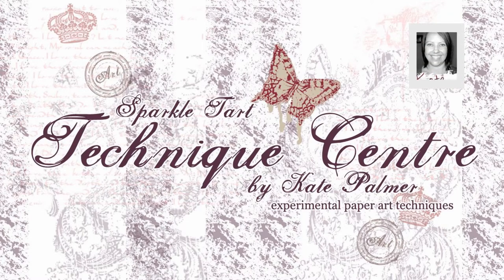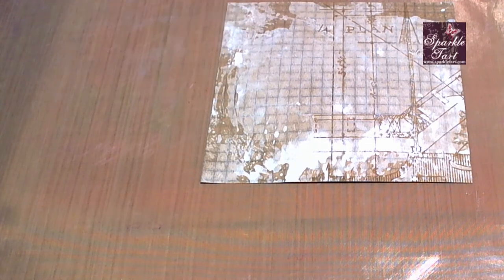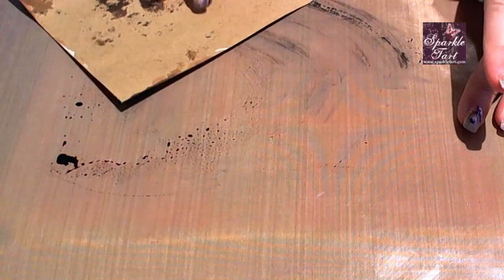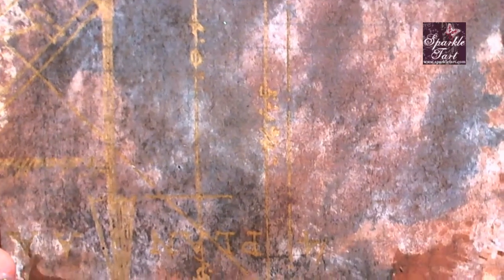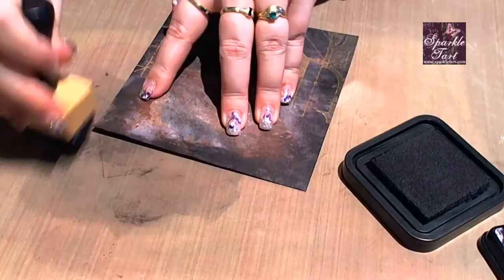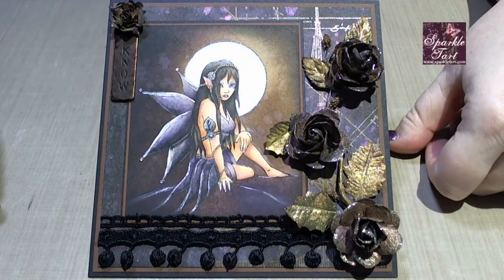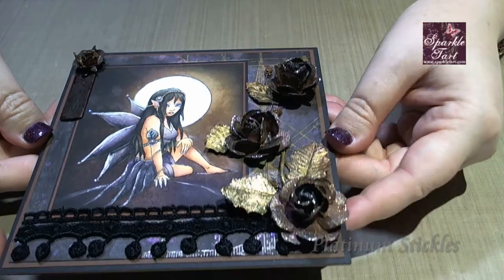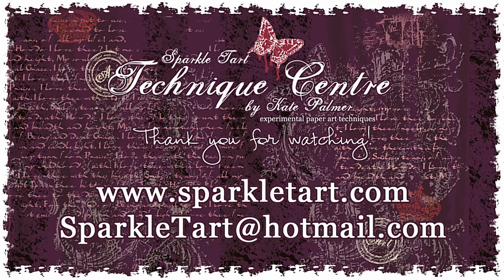Distress Stains over Kraft Resist to compliment Sweet Pea Stamp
Create a perfectly matched background using Distress Stains, to match grungy coloured image from Sweet Pea Stamps.  A beautiful stamped image from Teresa Sherman was the inspiration for this wonderful grungy card.